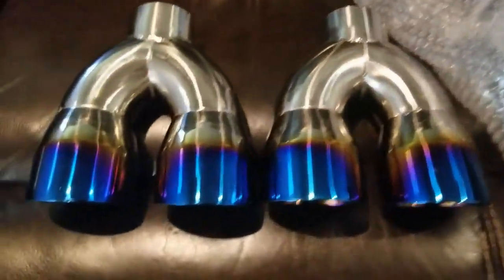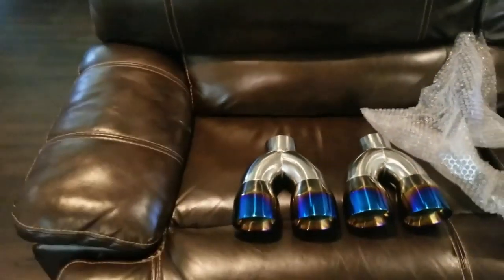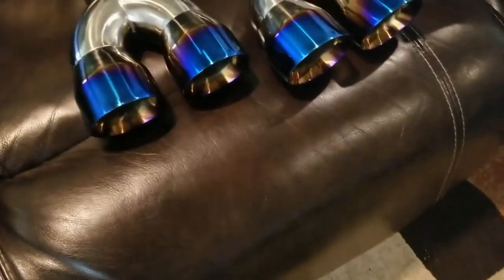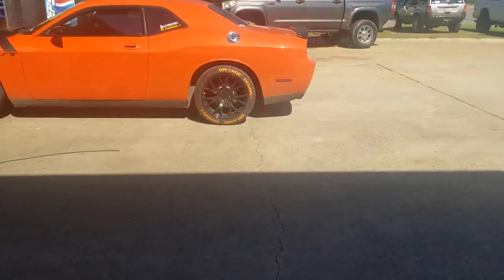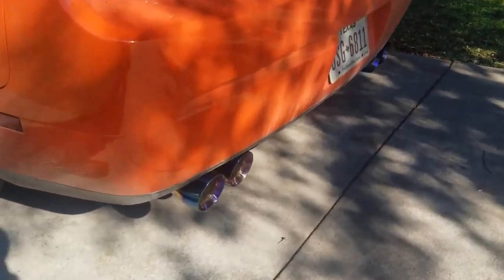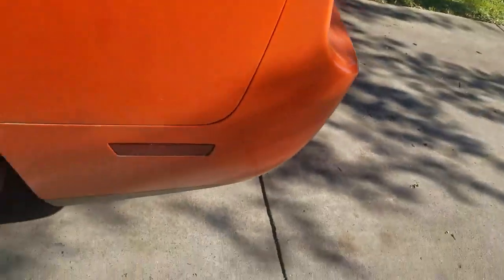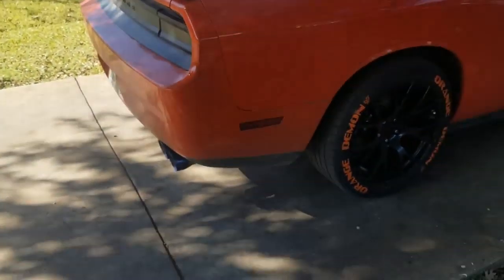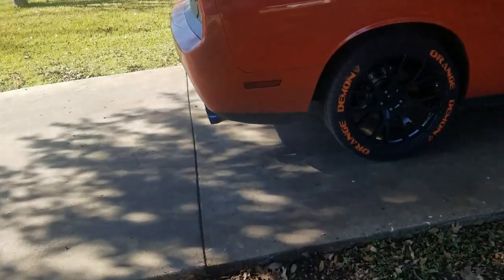New Exhaust Tips For The Challenger!!!!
What Do Yall Think JJLEE SQUAD???  Wanted Something Different To Set The Challenger Apart.
Follow Your Boyyy!!!